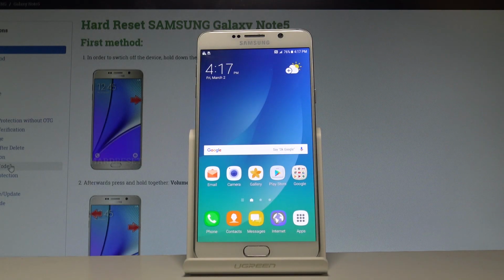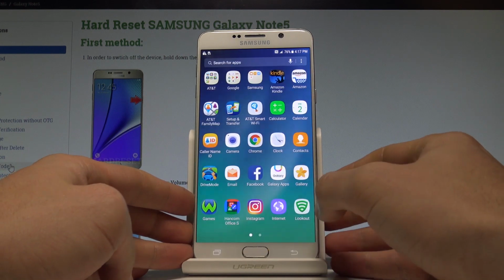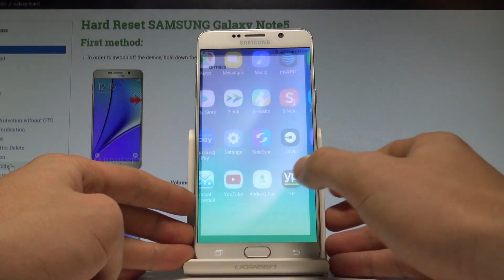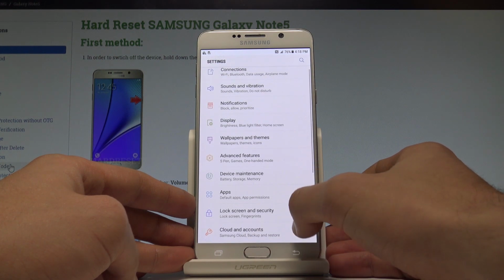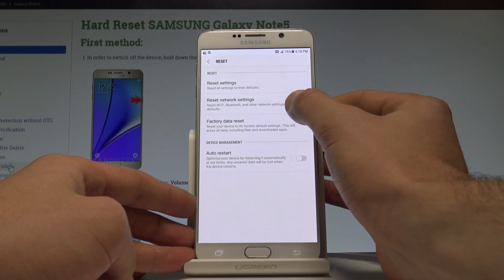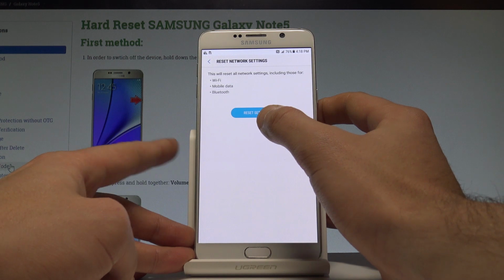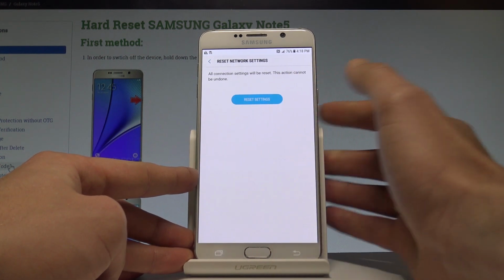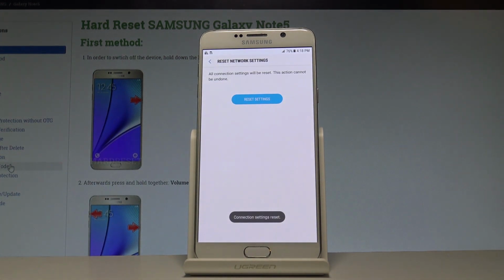SAMSUNG Galaxy Note5 SAMSUNG Galaxy Note5 - How to Fix Network Connections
The best way to rest network settings in SAMSUNG Galaxy Note5. If you would like to restore default network configurations you should watch tutorial. Here we present the easy way to fix Bluetooth, Mobile Network and Wi-Fi Connection. Let's bring back factory settings of network.

How to reset network connection in SAMSUNG Galaxy Note5? How to restore network configuration in SAMSUNG Galaxy Note5? How to bring back default network settings in SAMSUNG Galaxy Note5? How to restore network settings in Android? How to fix network settings in SAMSUNG Galaxy Note5?